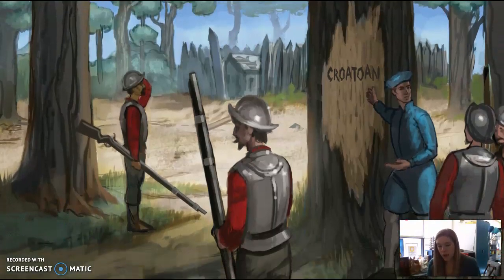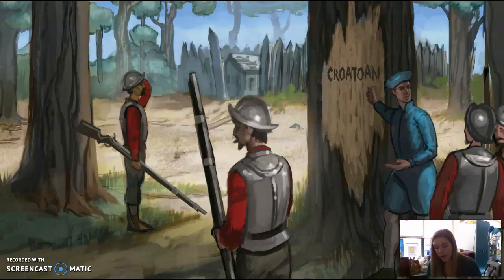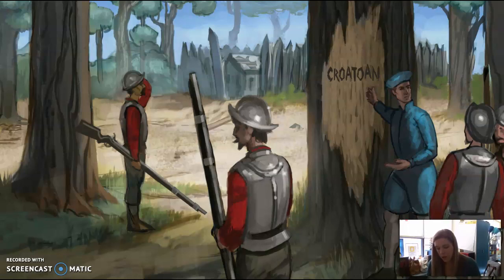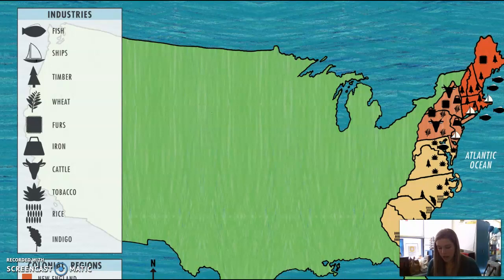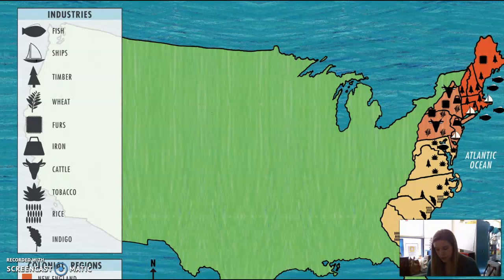Unit 10 Lesson 1